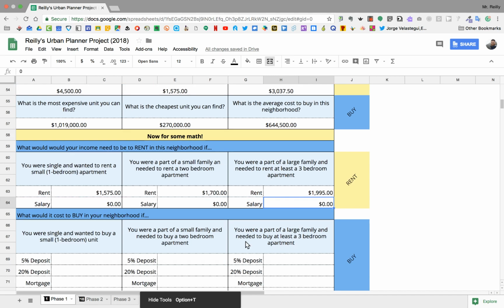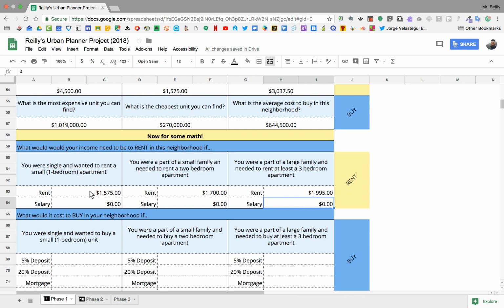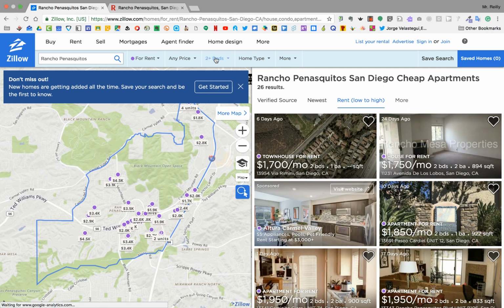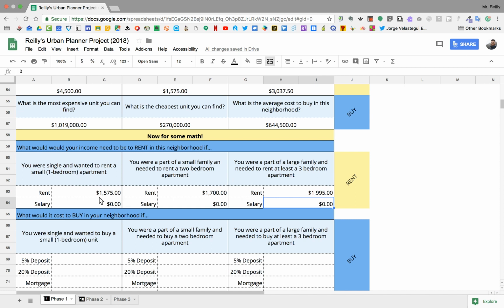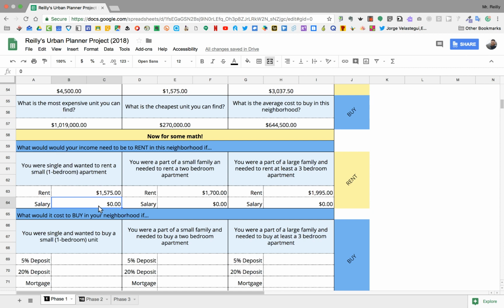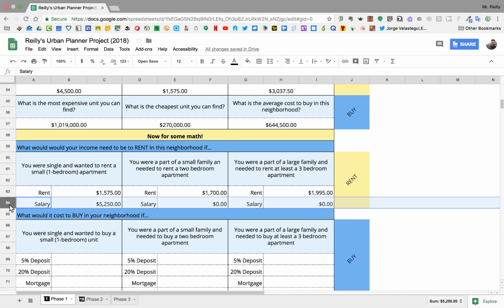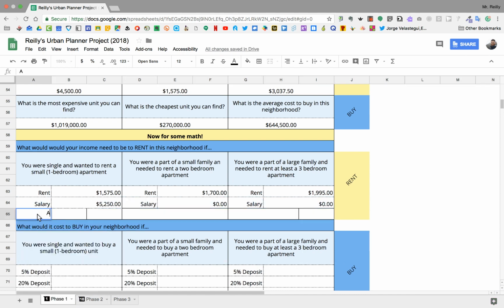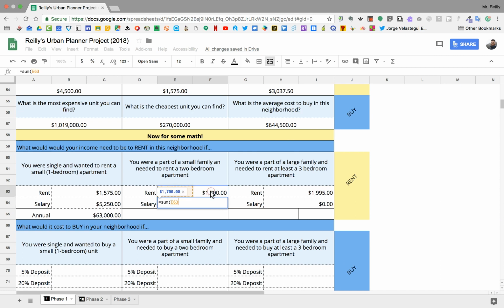Urban Planners Project: Part 2